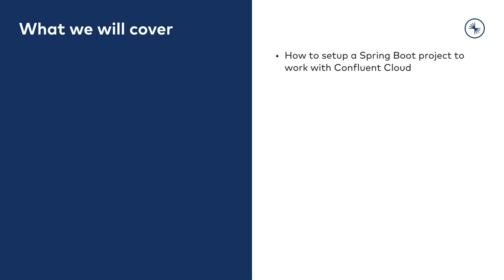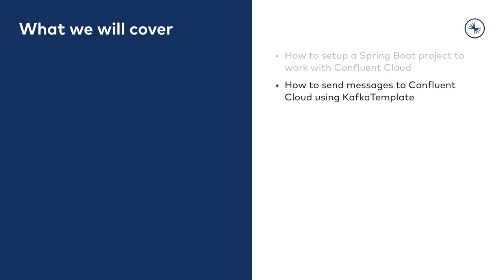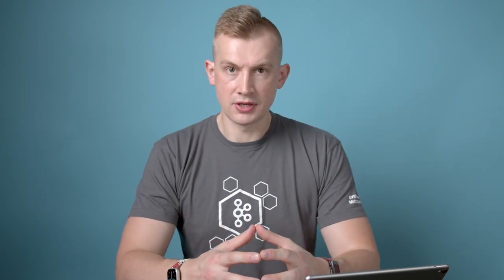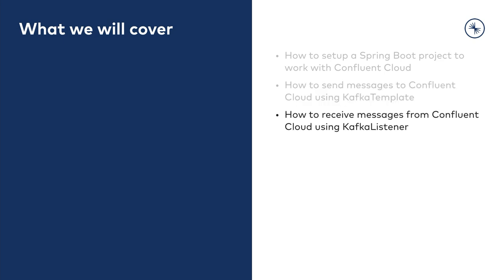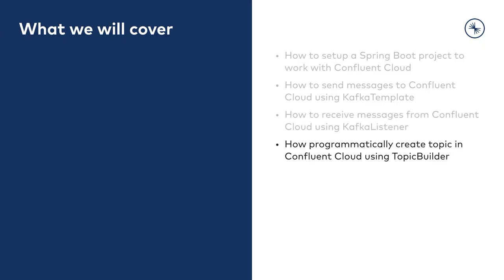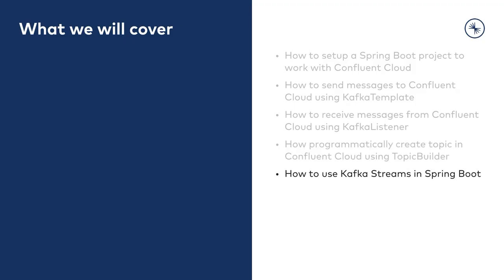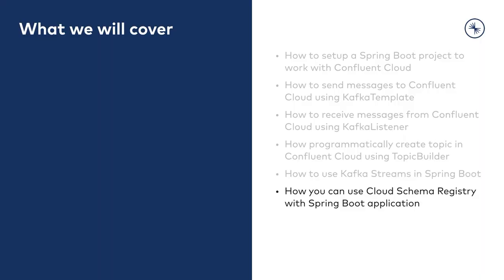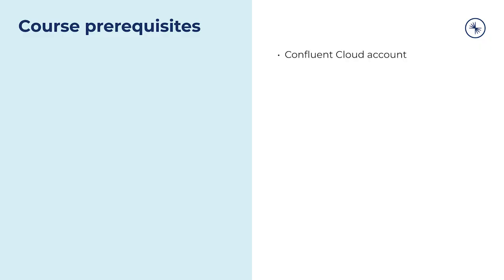Spring Framework and Apache Kafka® Course Trailer | Confluent Developer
| Learn how to be productive with Spring, Spring Boot, and Apache Kafka® on Confluent Cloud. You'll learn how to set up a local Spring Boot project and connect it to an Apache Kafka cluster on Confluent Cloud, how to create topics programmatically, how to produce and consume messages from your cluster, and how to process your data.